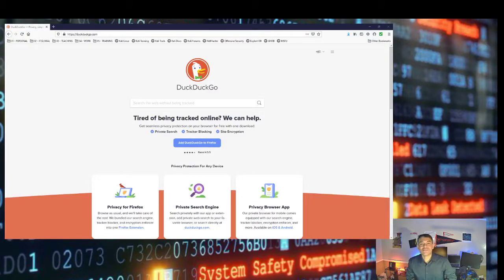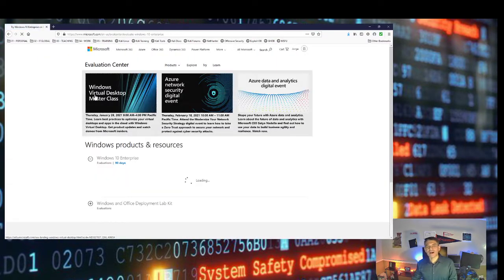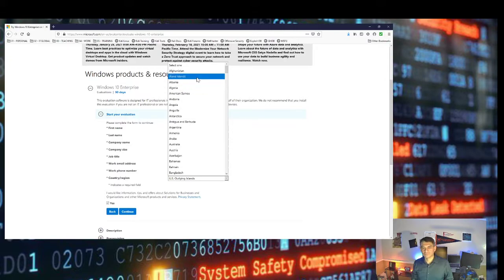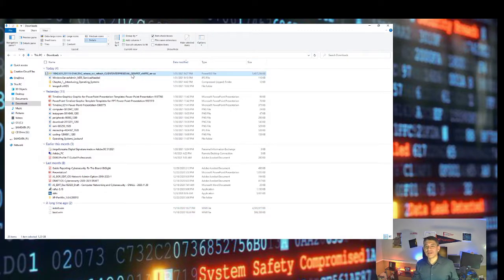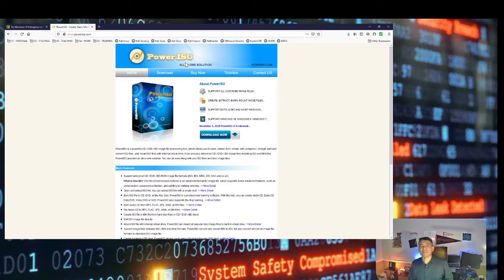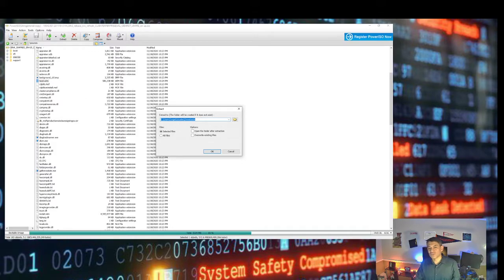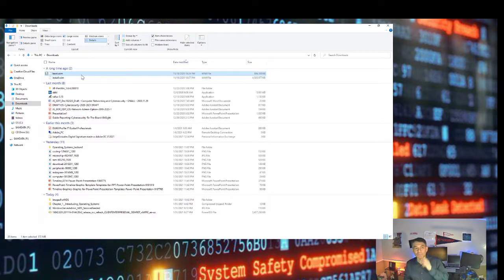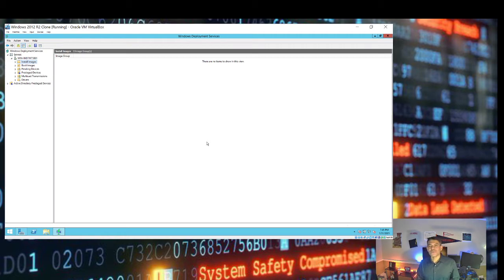How To Get Boot.wim and Install.WIM Files From Win 10 ISO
This video gives you a quick overview of how to extract Boot.wim and Install.wim files from a Windows 10 ISO file.